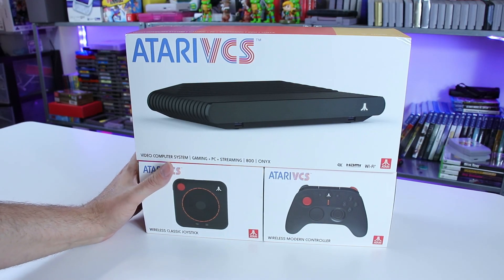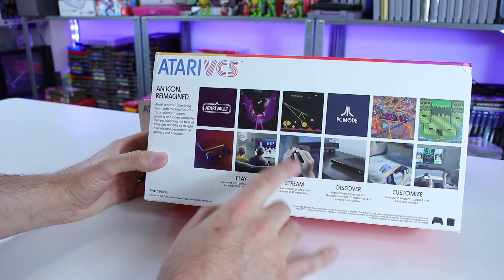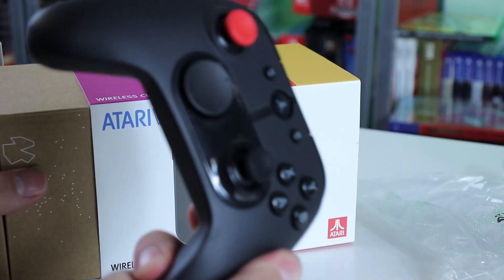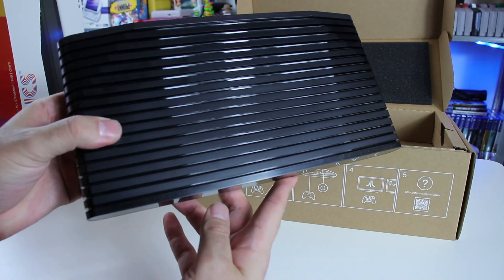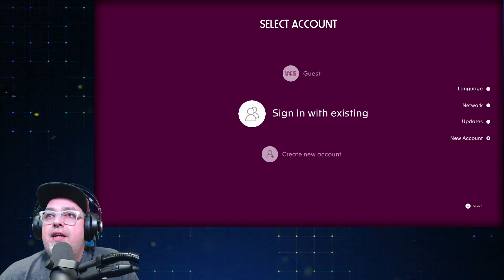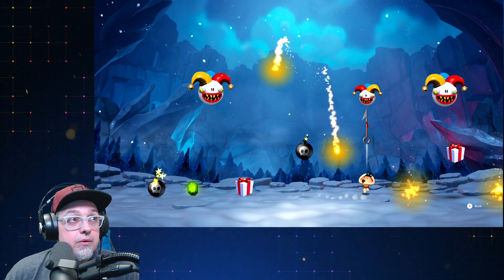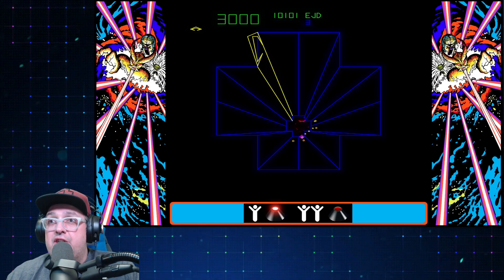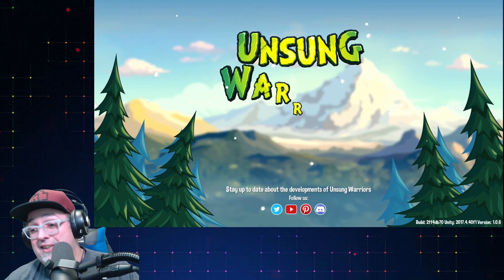The Atari VCS Actually Exists! Was It Worth The Wait Or Just Another Ouya? Madlittlepixel REVIEW!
The Atari VCS is here and people waited a long time for this. Will it make all your dreams come true?

AUDIO:
Mic - Shure SM7B